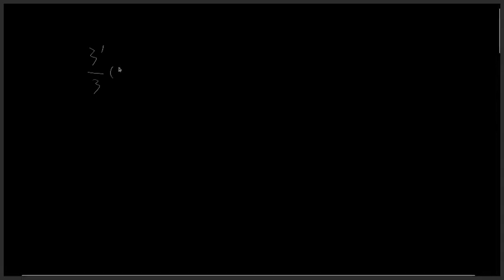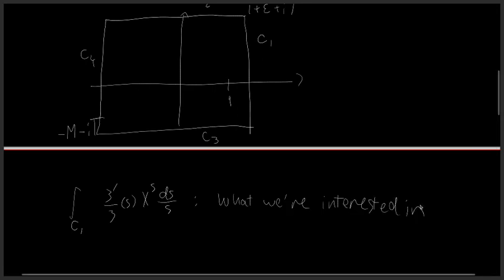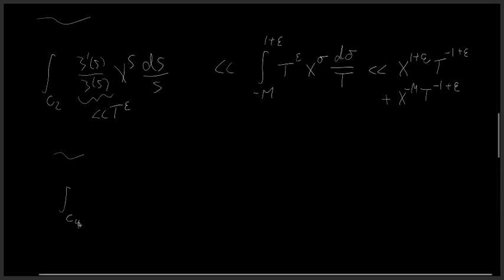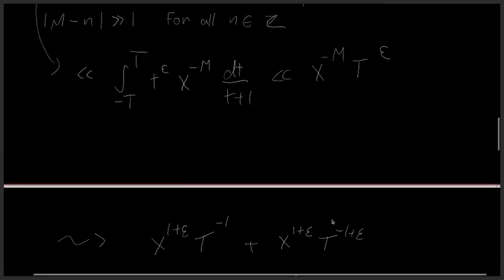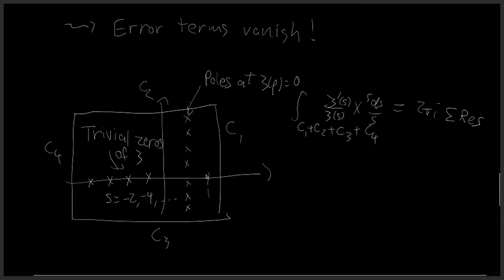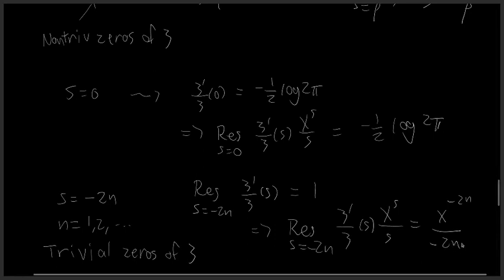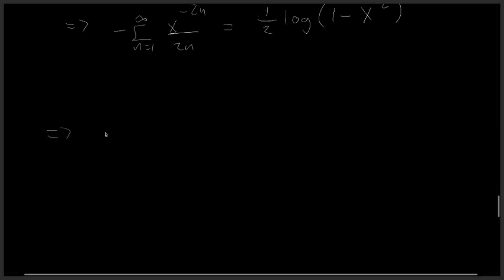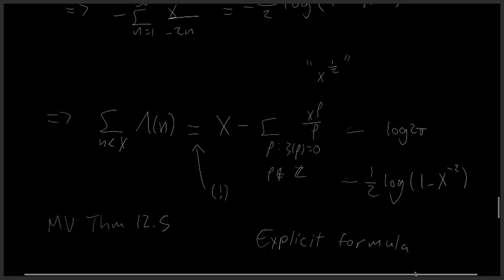The explicit formula VI